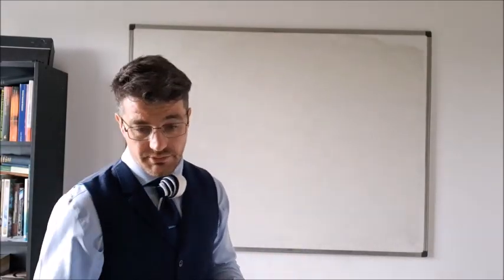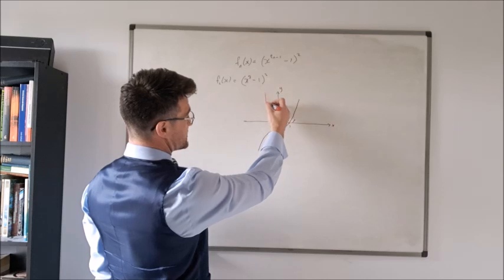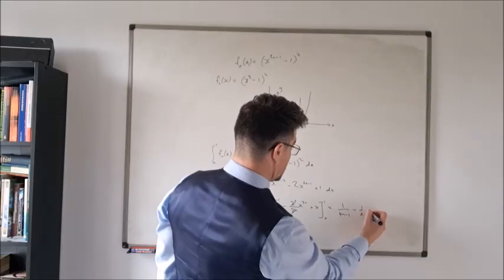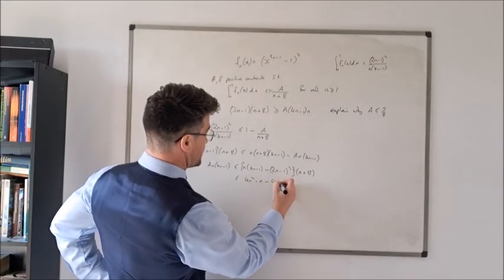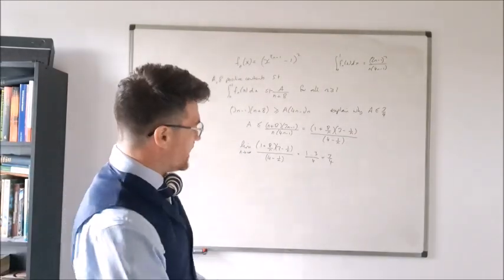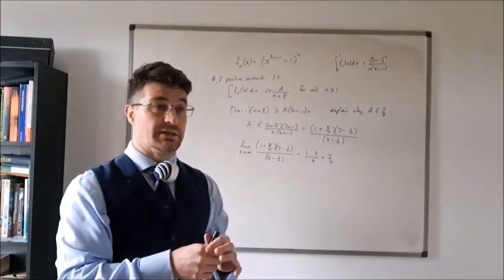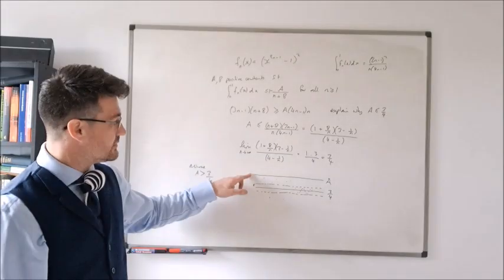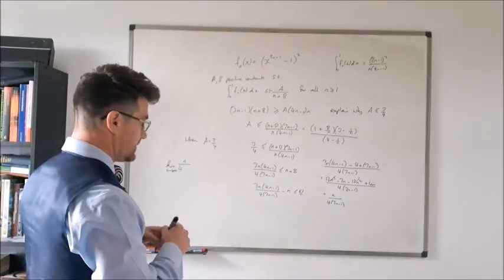Mathematics Admissions Tets (MAT) 2009 Q3 - Problem Solving in Mathematics